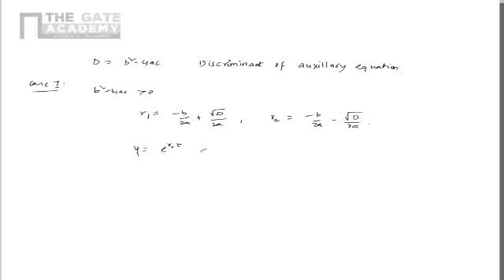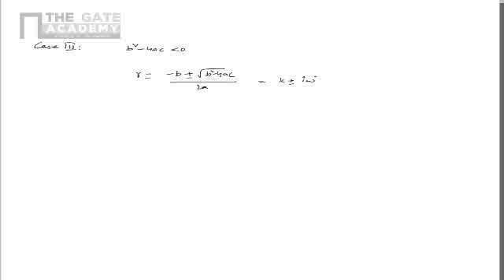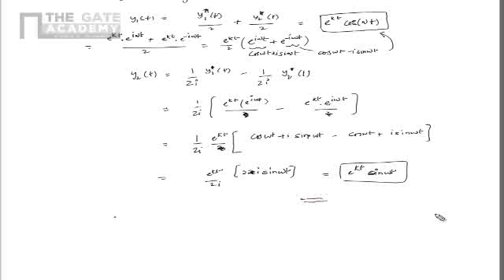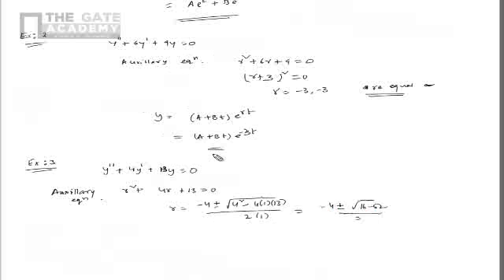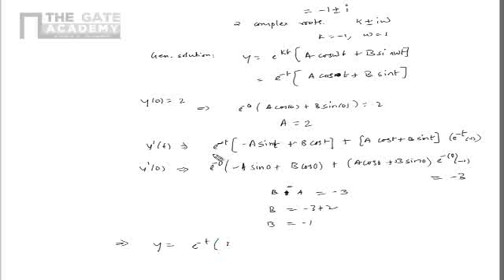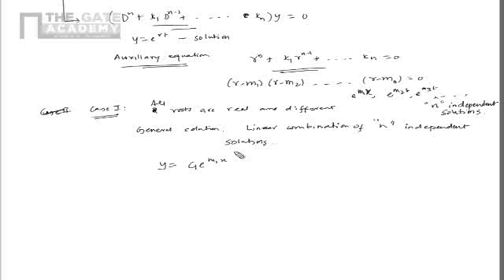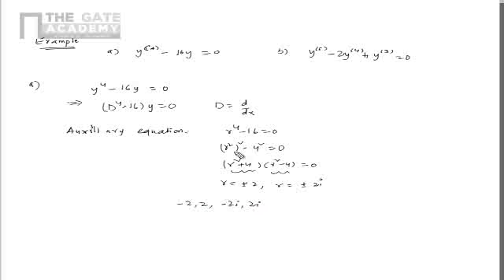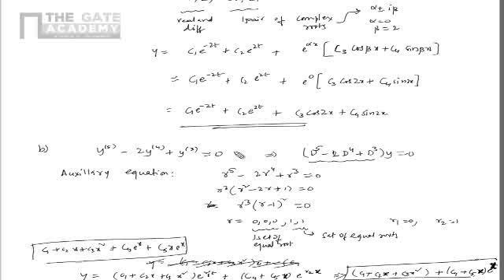36 differential equations